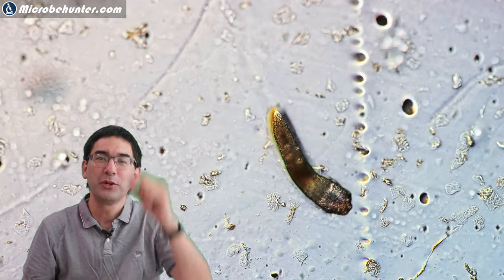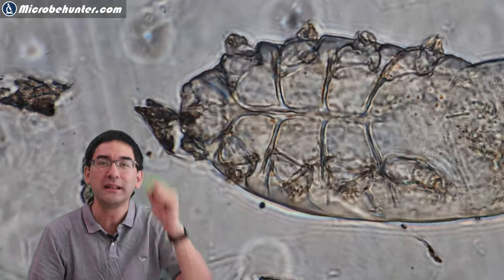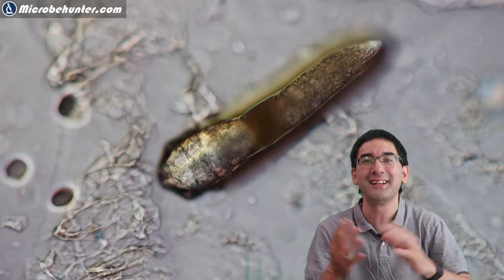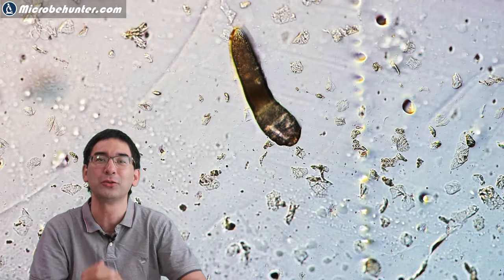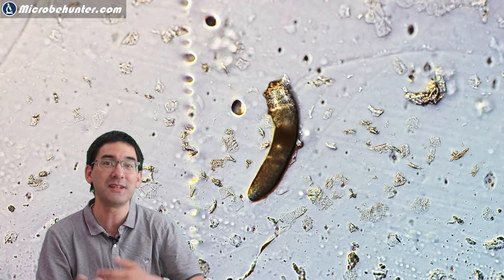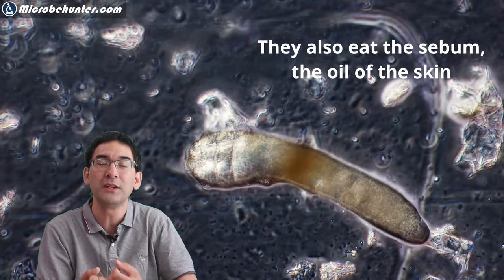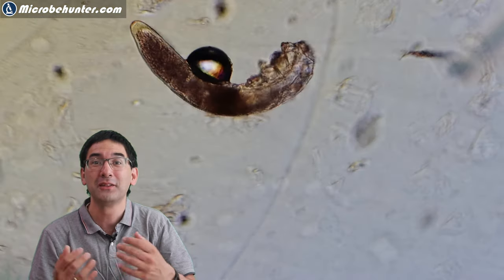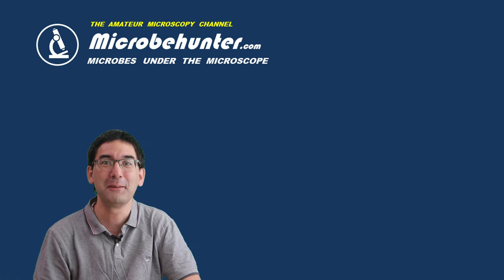Demodex FACE MITE under the microscope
Face mites are microscopic animals that live in the human ski, in the hair follicles. They feed on the oil that the skin produces. Today I found one that moved around on my microscope slide. [video 203]